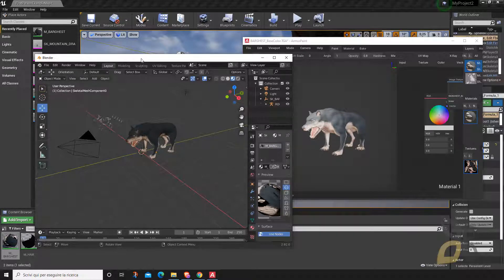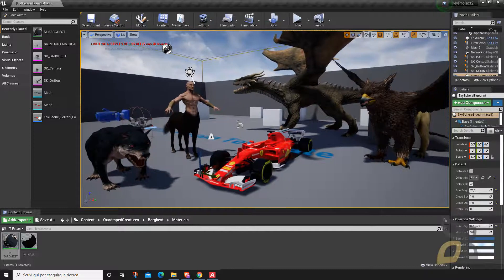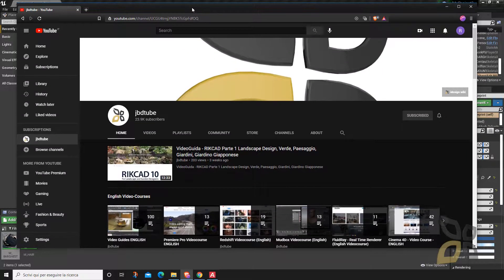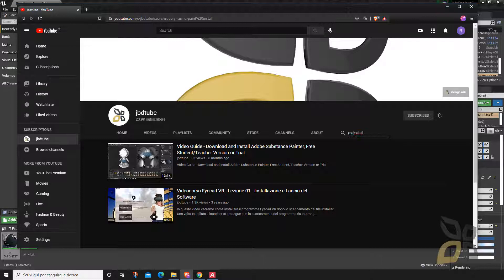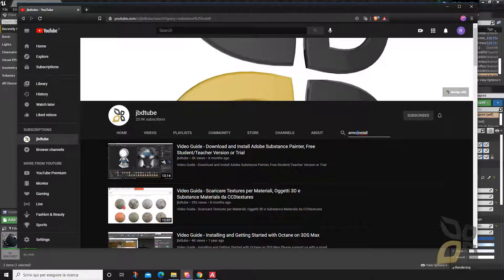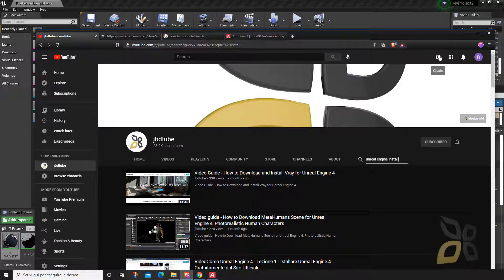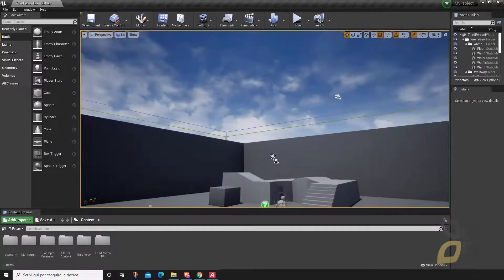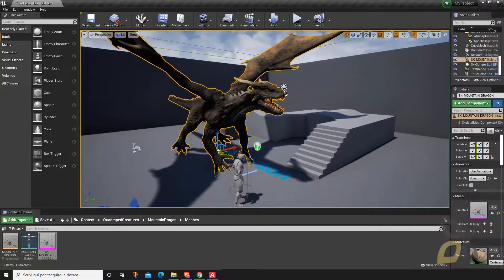Video Guide - Exporting 3D Model and Textures from Unreal, Importing in Blender and Armorpaint